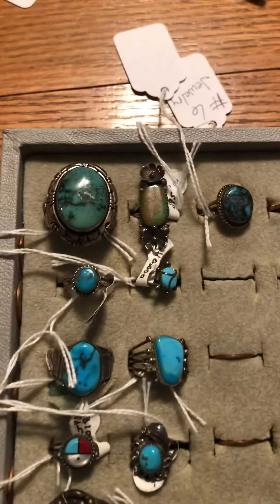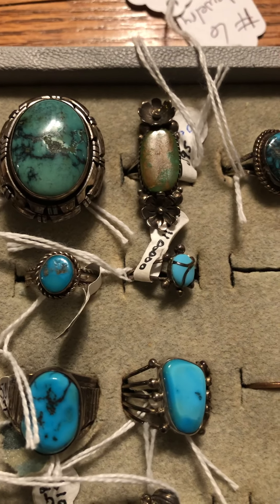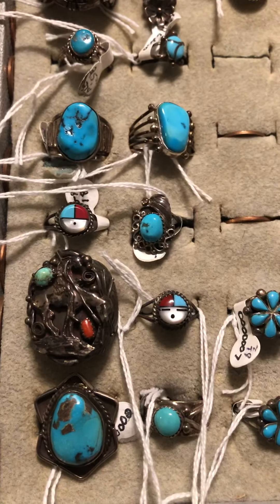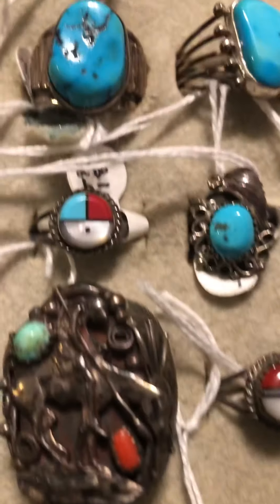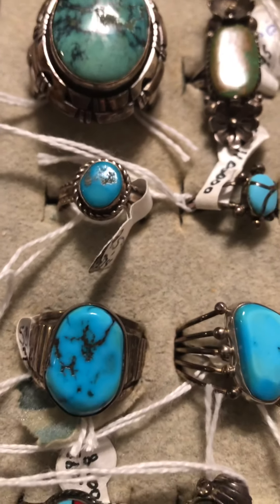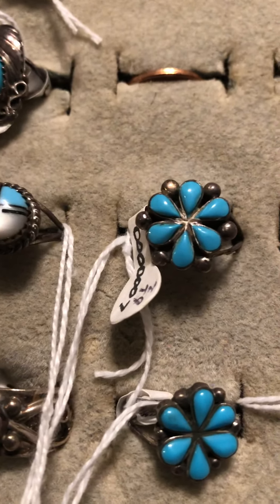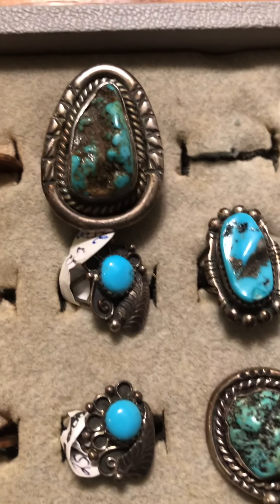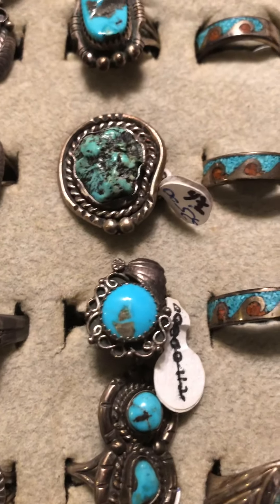Rings for sale men women and child...Turquoise, Coral & Black Onyx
Turquoise rings for sale men and women’s if you like something here that you see I will be putting them on my website...
to be notified of future videos thank you very much for watching